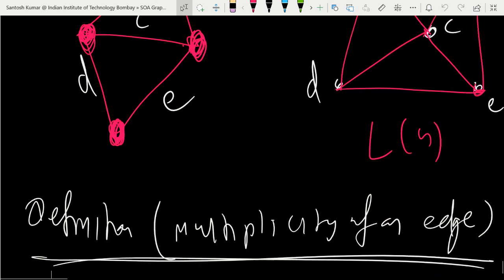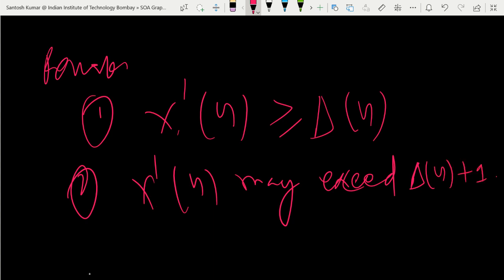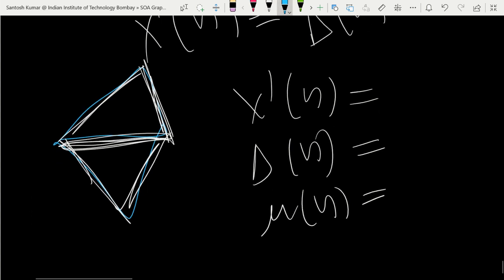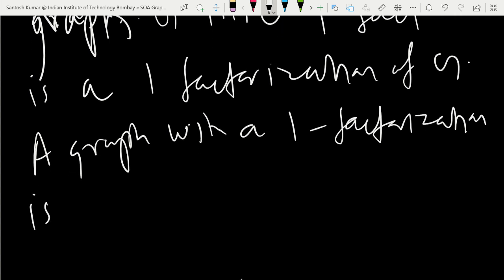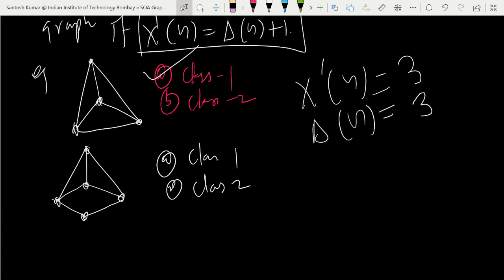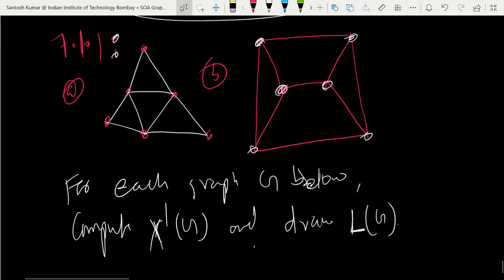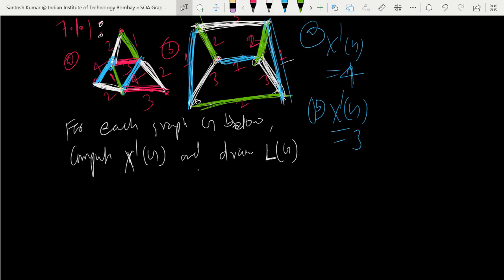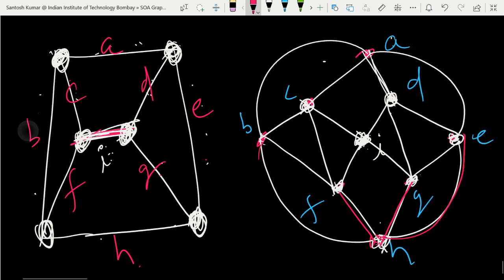Graph Theory | Lecture-16 B | Chromatics index and line graph | B.Tech CSE | Mathstats